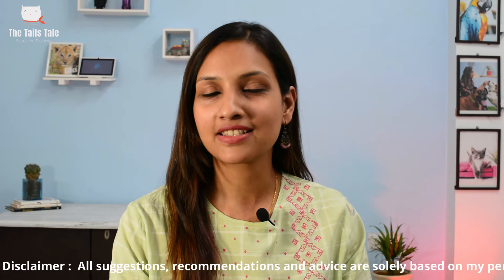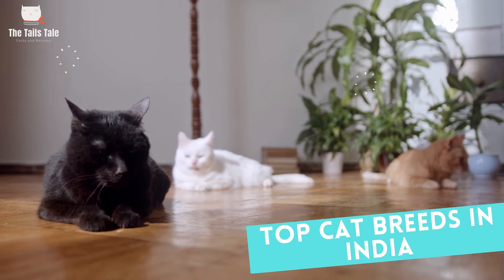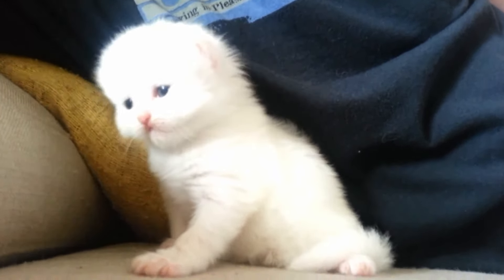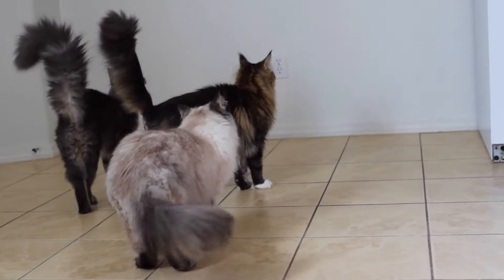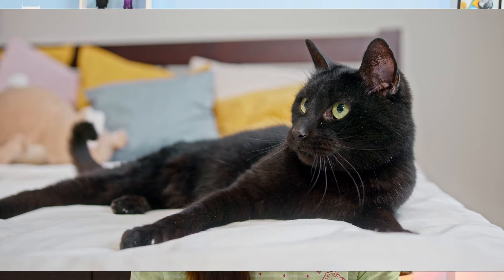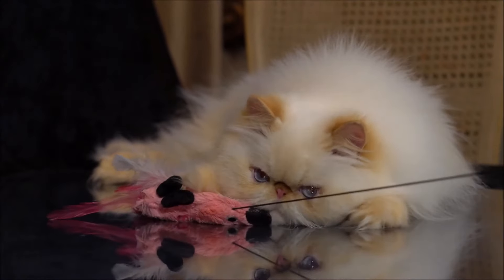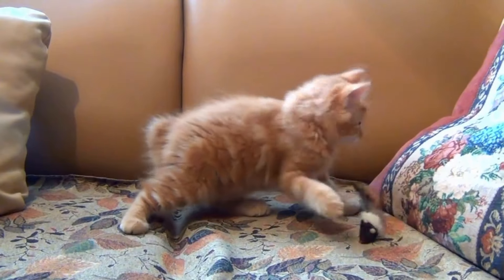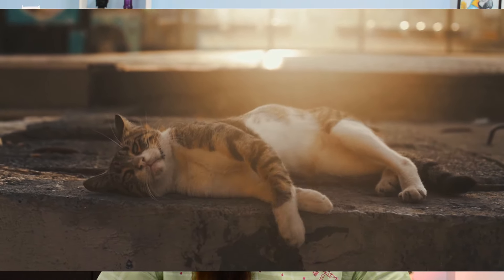BEST CAT BREEDS INDIA | Maine Coon | Siamese Cat | Persian Cat | Himalayan Cat | The Tails Tale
The topic of today’s video is ‘BEST CAT BREEDS FOR INDIAN HOMES"

If you have come to a decision to get a cat for your home but you are still confused about what cat breed to get, this video is especially meant for you. Your decision to get a cat affects not just your but life of everyone living in your house and therefore, is it very important to consider all aspects before deciding what pet you are getting for home.

This video will answer all your questions related to different cat breeds and help you understand which is the most suitable cat for you, your family and for given climate conditions. In this video, we will talk about advantages and challenges that comes with every cat and will assist you in making a wise decision.

Hello everyone! I'm Nidhi, an animal enthusiast here who loves being around furry tails of all shape and sizes.

Mahatma Gandhi once said, “The greatness of a nation can be judged by the way its animals are treated”. The ultimate goal of this project is to bring general awareness and compassion for animals in our society within the capacity of this project and beyond!